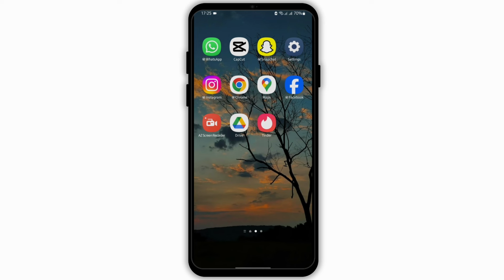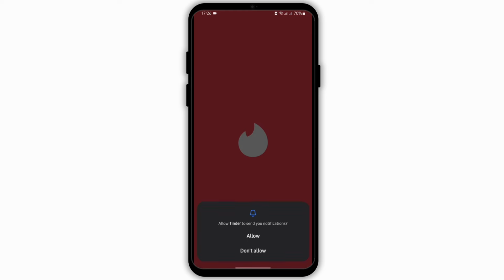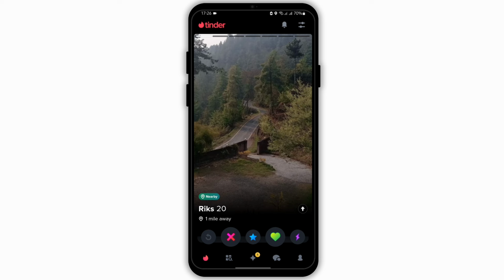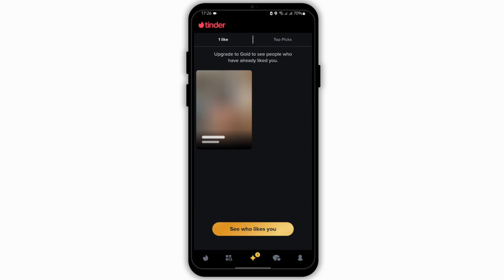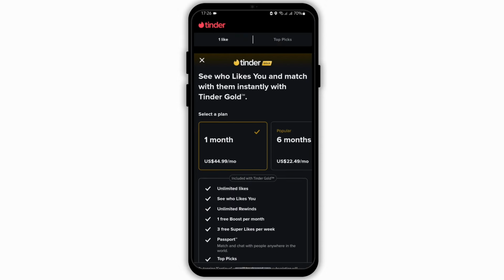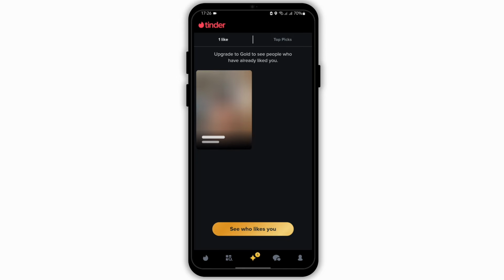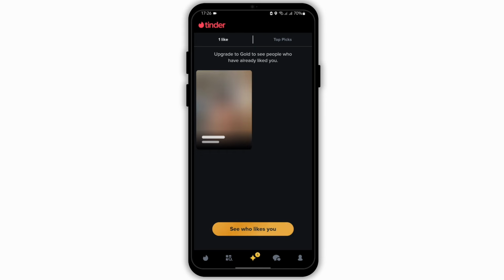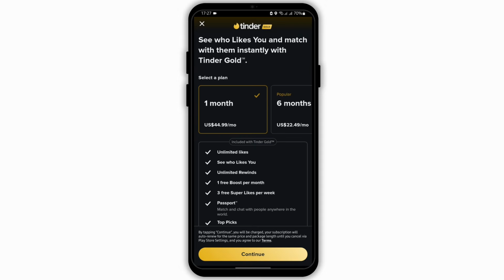How To See Who Liked You Without Gold On Tinder | 2024 Updated Guide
Want to see who liked you on Tinder without paying for Gold? In this tutorial, we'll show you how to see your likes without Tinder Gold. Save money and still find your matches!

Timestamps:
0:00 - Introduction
0:10 - Seeing Who Liked You Without Gold on Tinder

Key points covered in the video:
- Explanation of methods to view likes without Tinder Gold.
- Step-by-step instructions on using third-party apps or tools.
- Tips on maximizing your chances of matching with likes.
- How to interpret likes and improve your profile visibility.
- Legal considerations and best practices for using third-party tools.